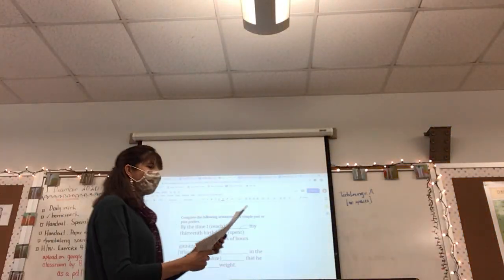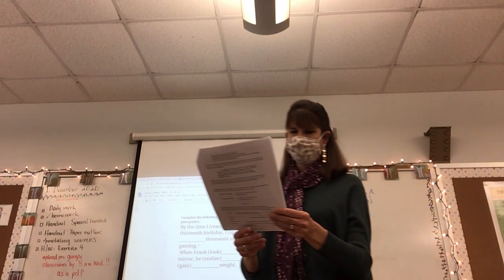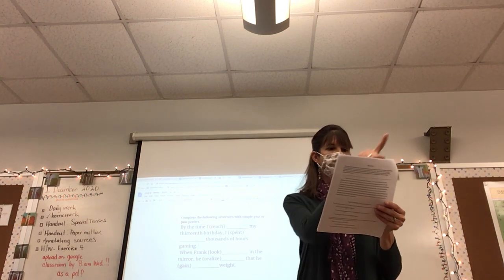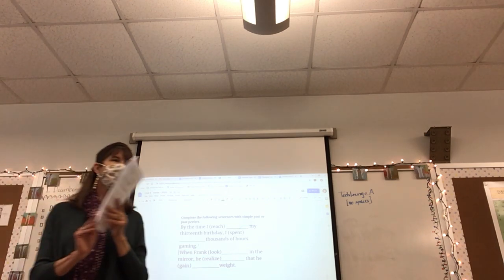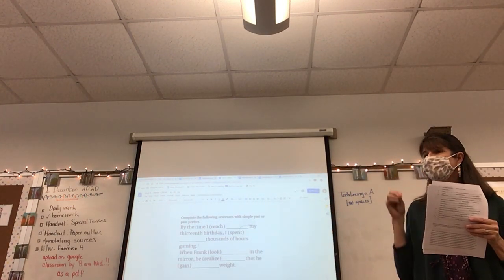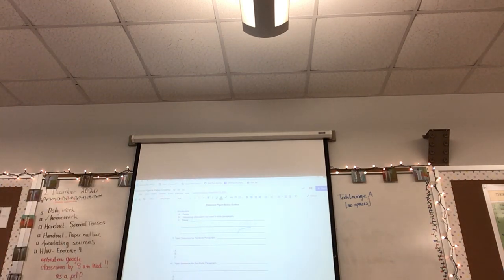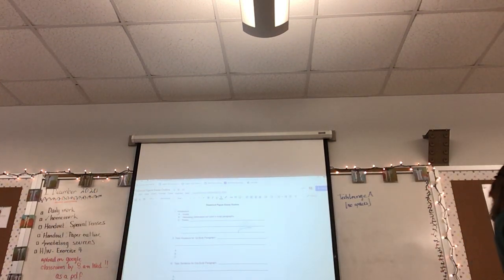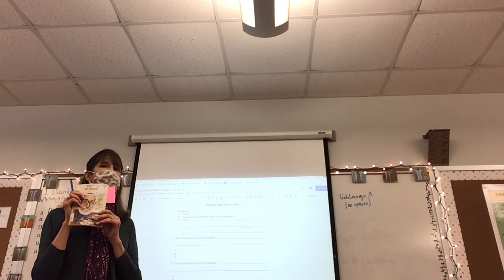12/1 comp class video